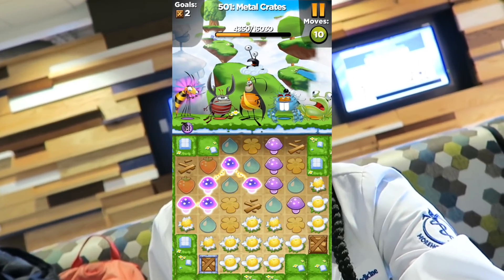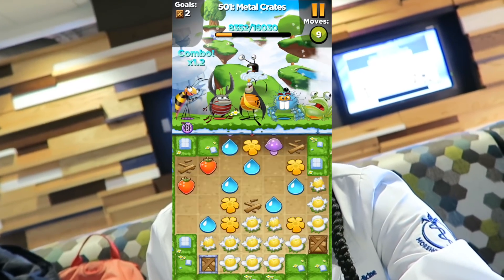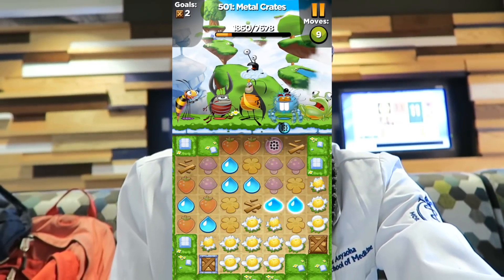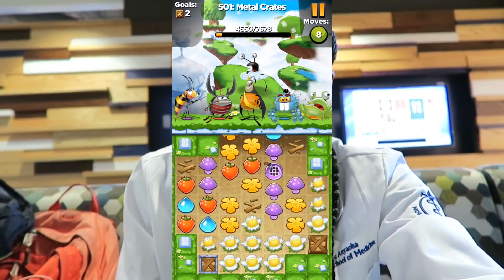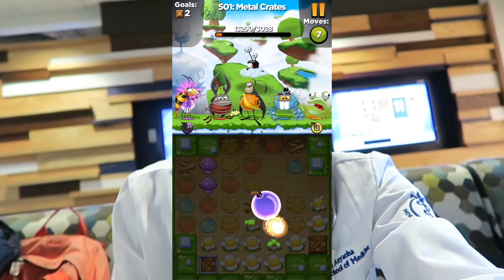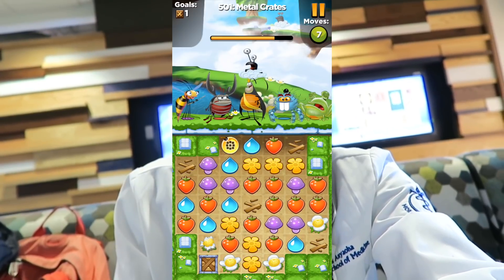2ND YEAR OF MEDICAL SCHOOL IS DIFFICULT!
Download Best Fiends for FREE and receive $5 in gold and diamonds

I'm Precious, a second year medical student documenting my experience through this crazy journey. Along the way, I hope to provide advice to pre-med students and motivation to any student pursing a career in the medical field.

2nd Year Study Resources:
First Aid for USMLE STEP 1
Rapid Review Pathology
Clinical Microbiology Made Ridiculously Simple
BRS Physiology
Sketchy Medical